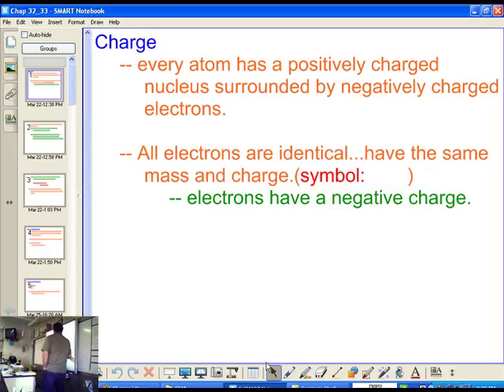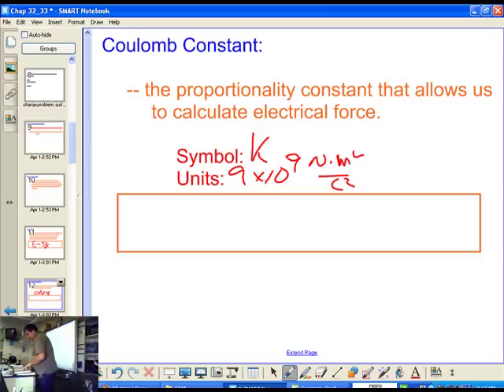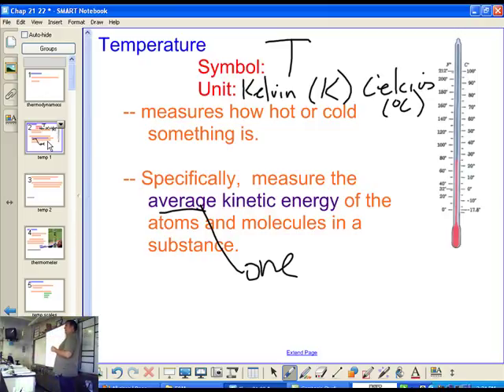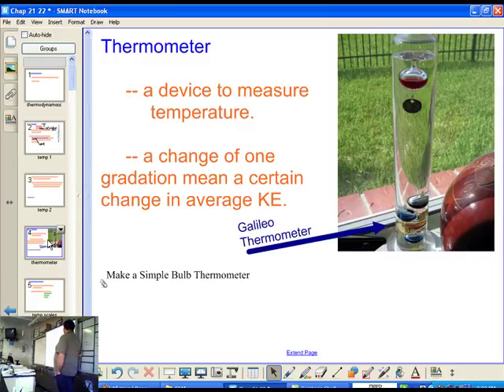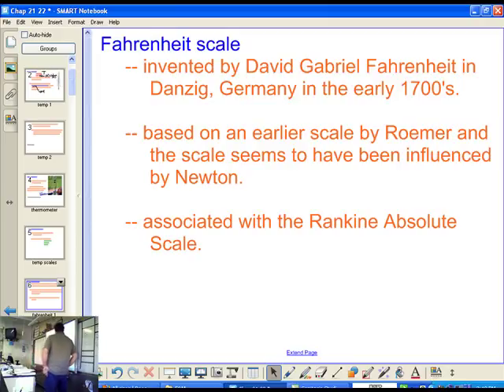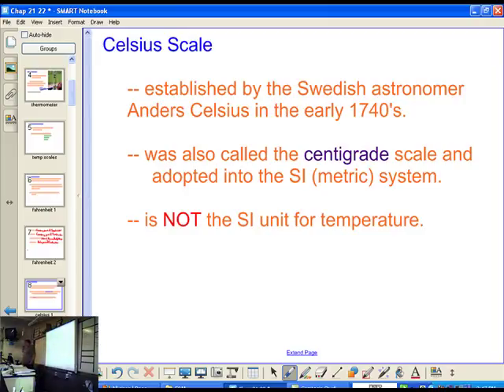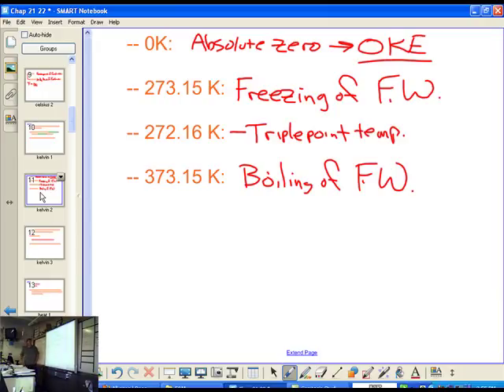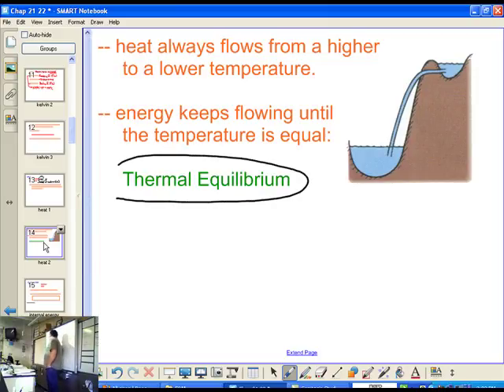physics 12 13 Jan 2012